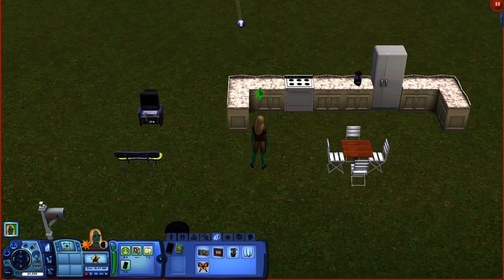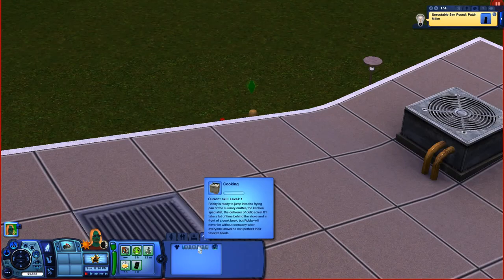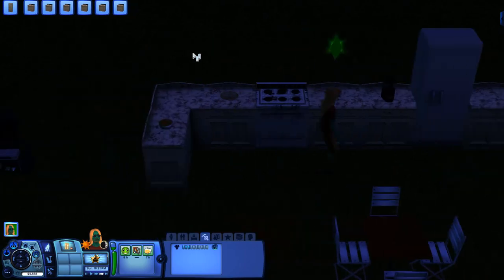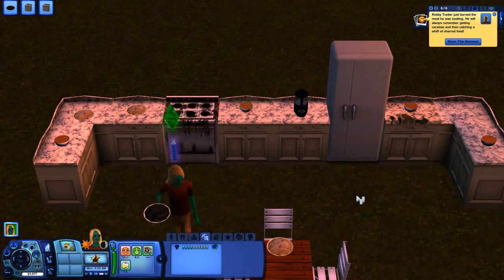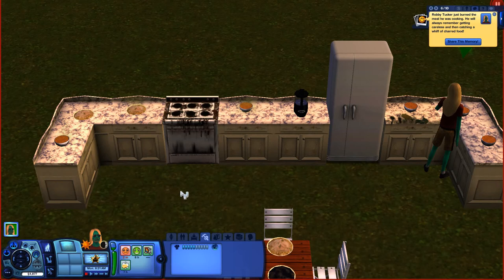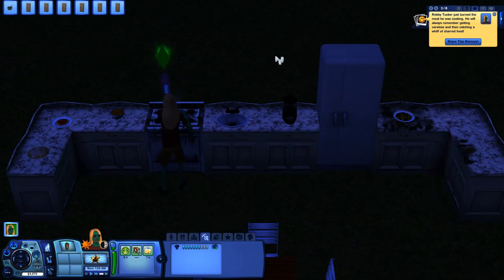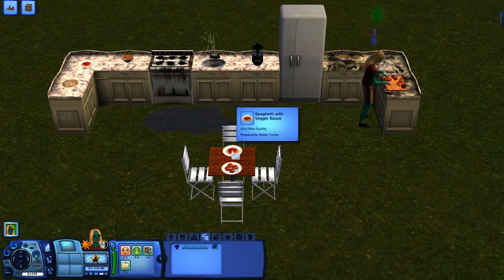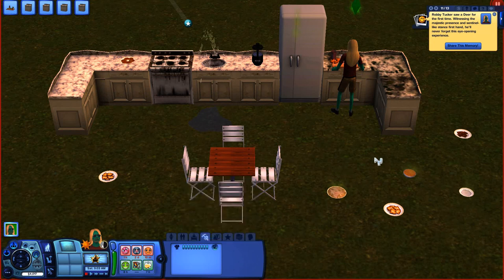Master your 'Cooking' skill without books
This video shows you how to master The Sims 3 Cooking Skill without using any skill books.

Please hit that SUBSCRIBE button in the bottom corner of the video if you love The Sims 3 and be sure to turn your notifications on to be notified when I upload a new video.

Below are links to purchase The Sims 3 products via Amazon. If any of the links don't work, please let me know.

The Sims 3: Expansion Bundle
The Sims 3: World Adventures
The Sims 3: High-End Loft Stuff
The Sims 3: Ambitions
The Sims 3: Fast Lane Stuff
The Sims 3: Late Night
The Sims 3: Outdoor Living Stuff
The Sims 3: Generations
The Sims 3: Town Life Stuff
The Sims 3: Pets
The Sims 3: Master Suite Stuff
The Sims 3: Showtime
The Sims 3: Katy Perry's Sweet Treats
The Sims 3: Diesel Stuff
The Sims 3: Supernatural
The Sims 3: Seasons
The Sims 3: 70's, 80's, and 90's Stuff
The Sims 3: University Life
The Sims 3: Island Paradise
The Sims 3: Movie Stuff
The Sims 3: Into the Future